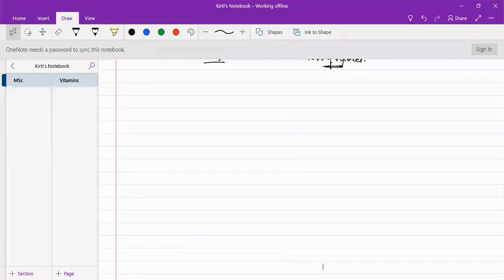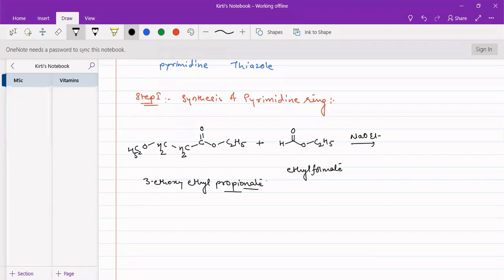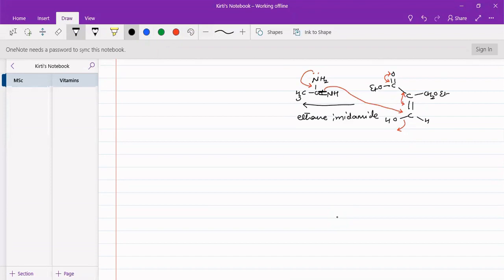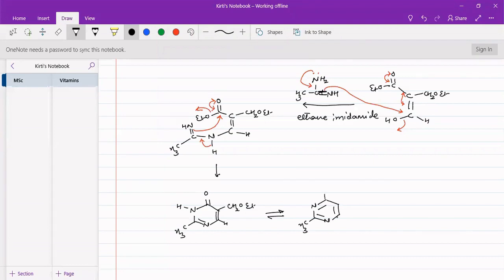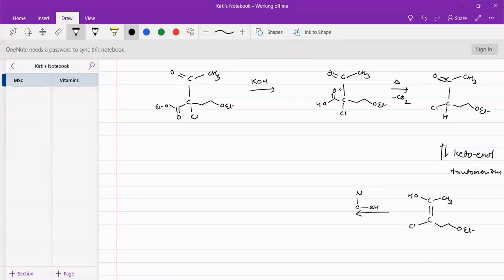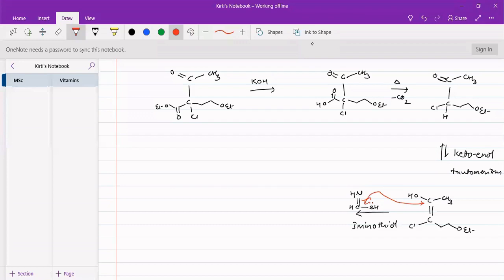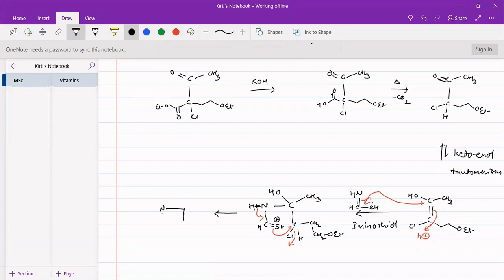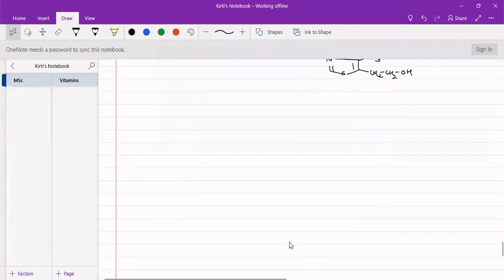Vitamin B1: Thiamine Synthesis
This lecture describes chemical synthesis of vitamin B1 or Thiamine.